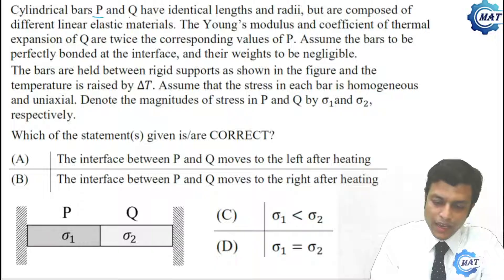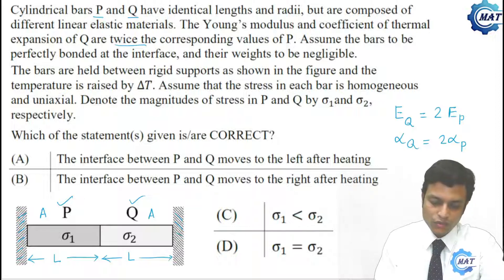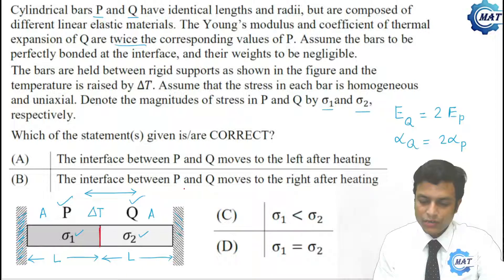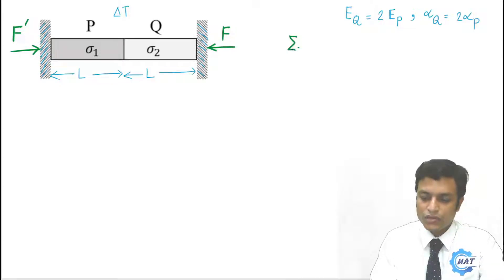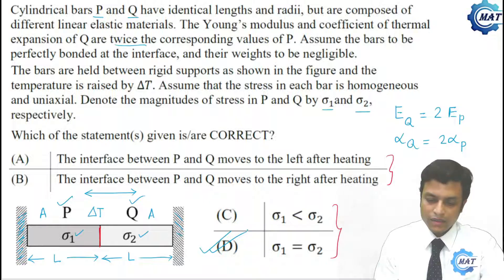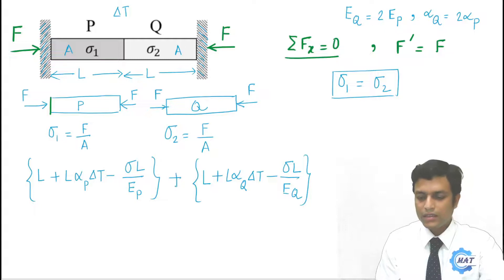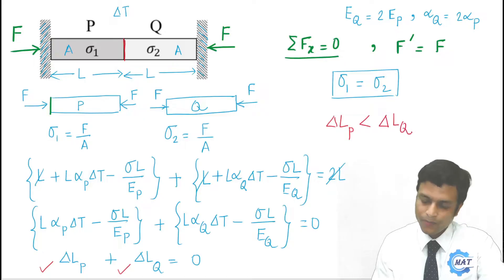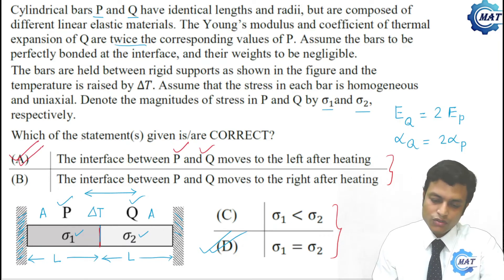Thermal stress problem GATE ME 2023.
Thermal stress problem GATE Mechanical 2023, Concept of thermal stress, Strength of materials, How to calculate thermal stress.

GATE Mechanical solutions.
Best book for self study of GATE Mechanical authored by Tamal Ghosh,

Tamal Ghosh
BE (Mechanical): Jadavpur University
M.Tech: IIT Kharagpur
Ex Engineer in BHEL and Officer Department of Atomic Energy
Author: Fundamental concepts in Mechanical engineering (Published by Narosa Publishing house, an international publisher)

Links of the book published by Tamal Ghosh for self preparion of GATE